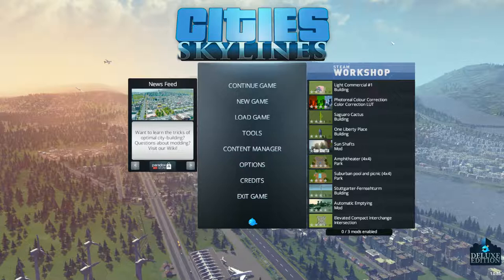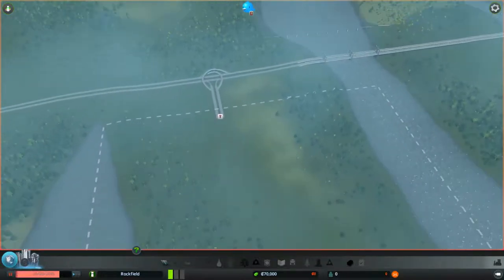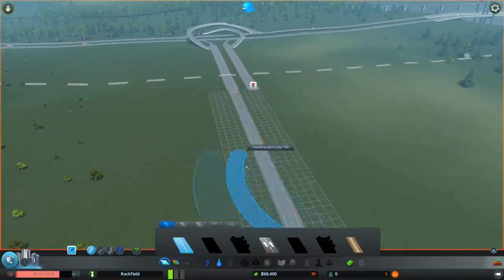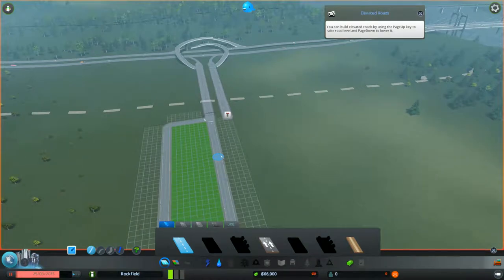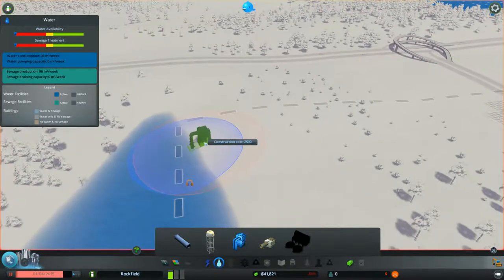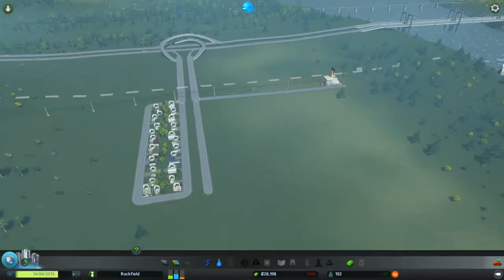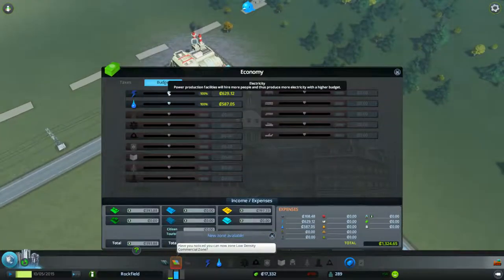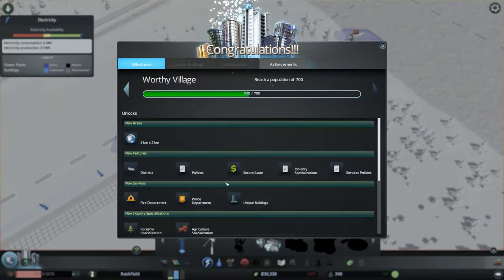Cities Skylines - My First Gameplay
Dont forget to click that "Like" and "Share" buttons.